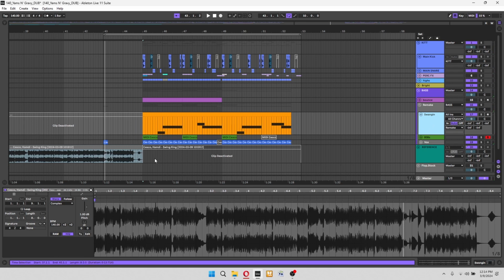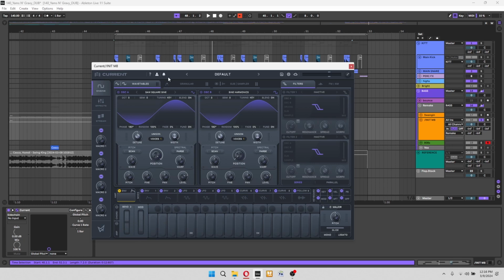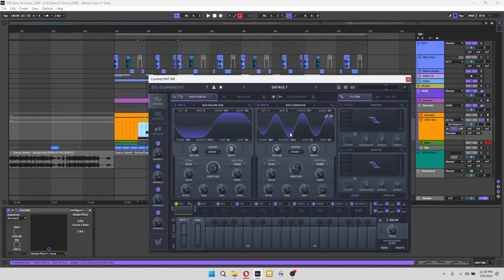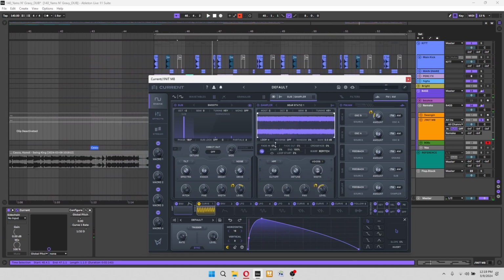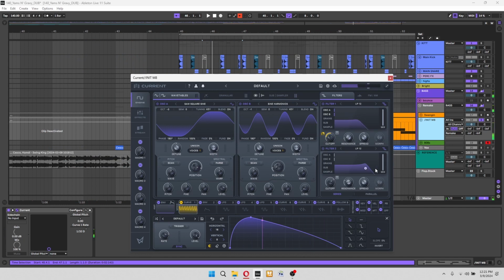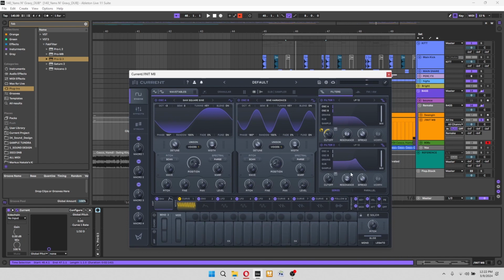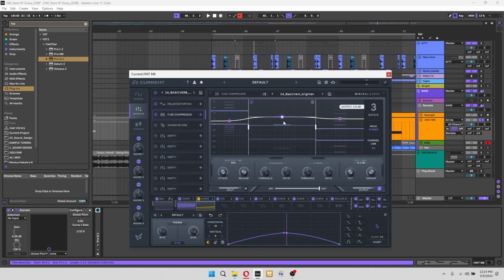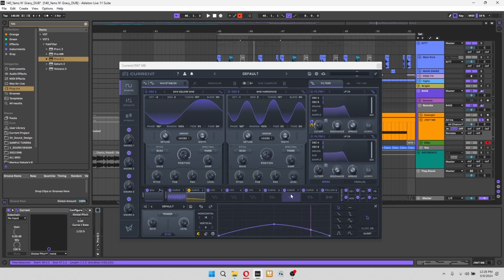How to 'Swing King' w/ Hamdi & Cesco! Dubstep Tutorial..